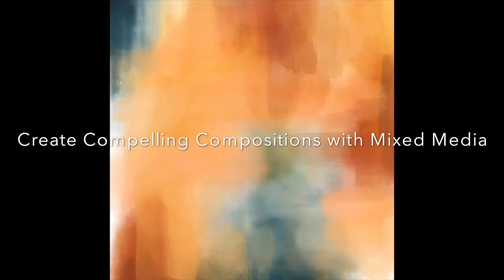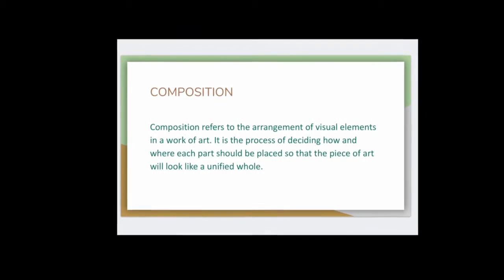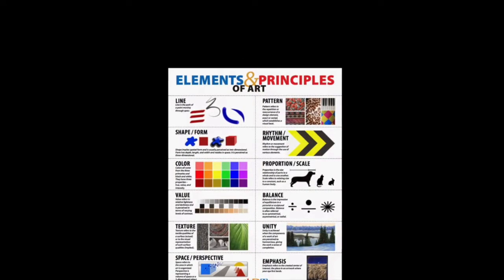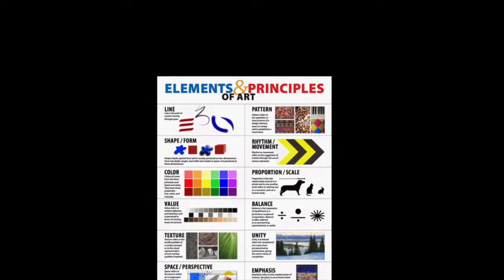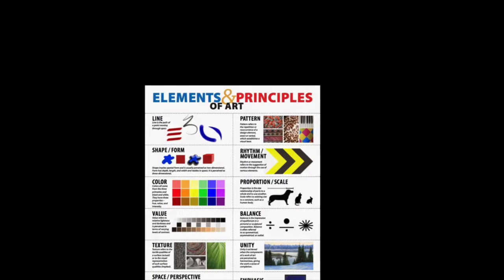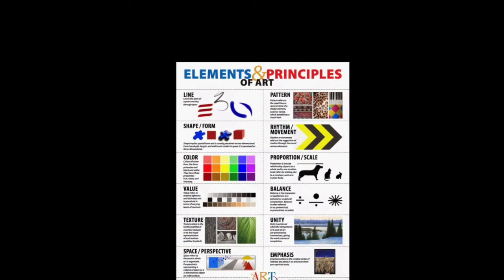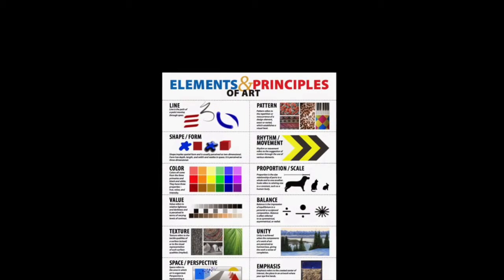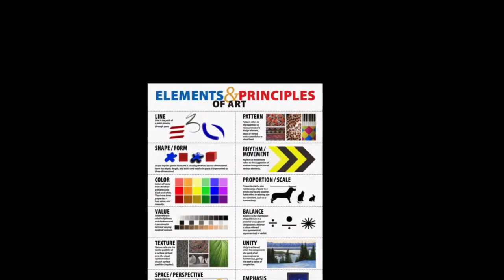Drawing for Adults | Create Compelling Compositions with Mixed Media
Do you ever feel that your compositions are lacking? Do they feel one-note or boring? Join Payton and learn the tricks artists use to create compelling and dynamic compositions using a variety of different mediums. For this activity, you will need a pencil, paper, eraser, and ideally several of your favorite mediums.